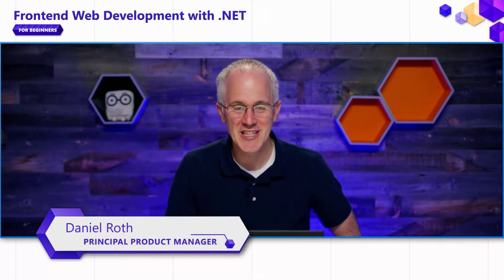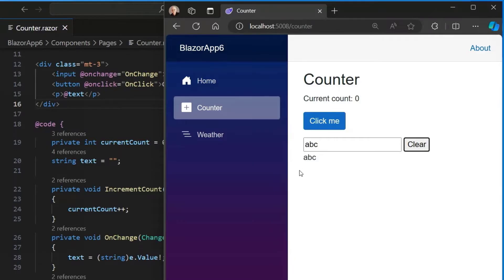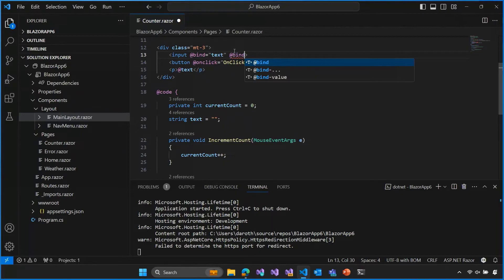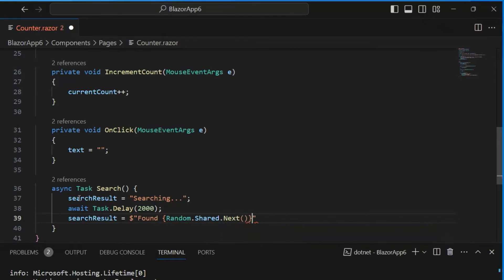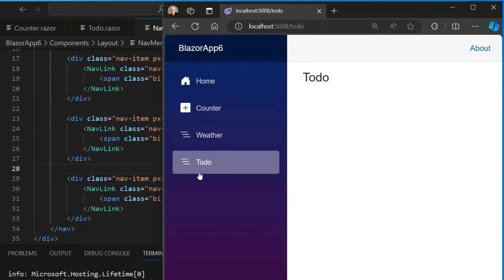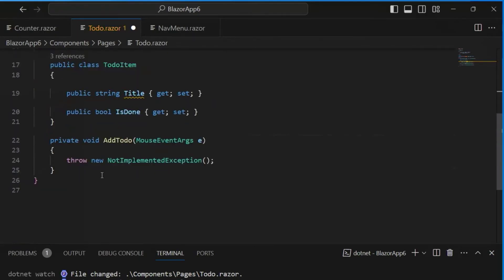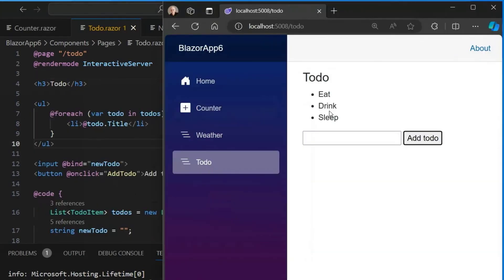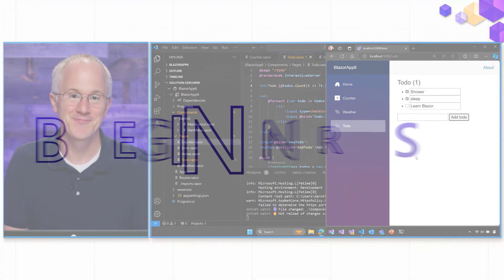Data Binding in Blazor Web Apps [Pt 7] | Front-end Web Development with .NET for Beginners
Learn how to bind data to your UI elements and components using Blazor's powerful data binding capabilities. We'll also take everything we've learned so far and build a simple to do list app.

Chapters:
00:00 - Intro
00:39 - Adding data binding support
04:30 - Change the data bind event
04:58 - Run code after data binding
07:38 - Creating a Todo app